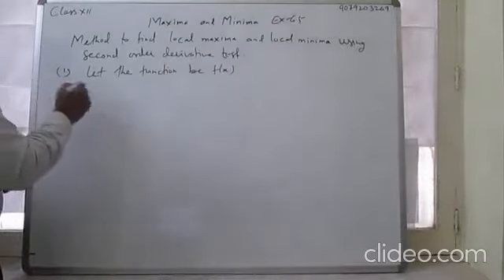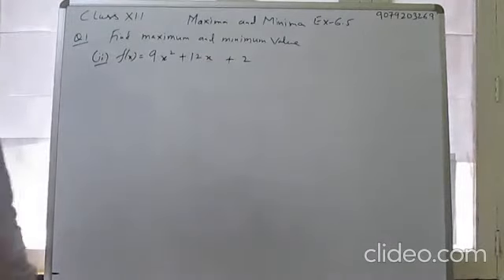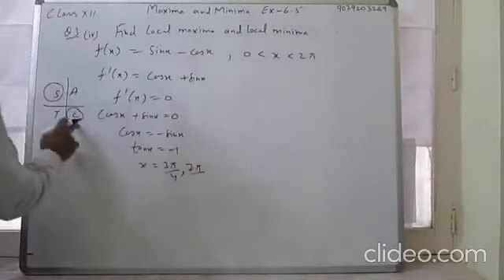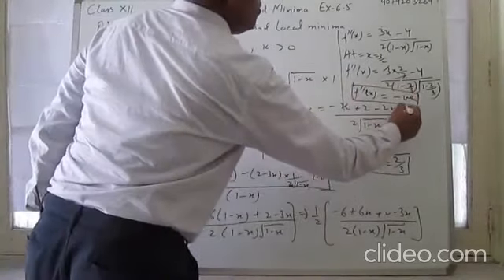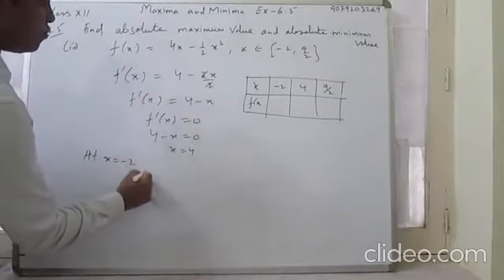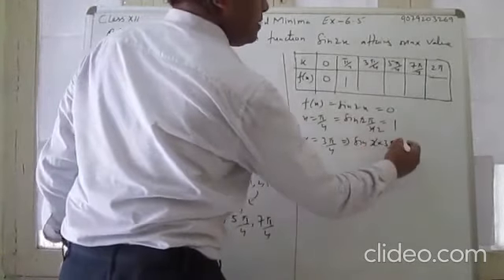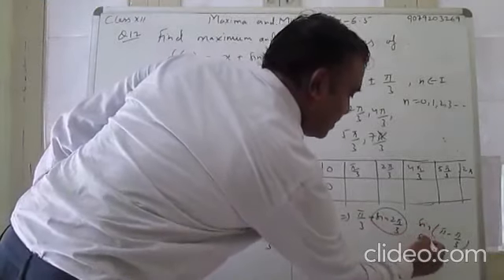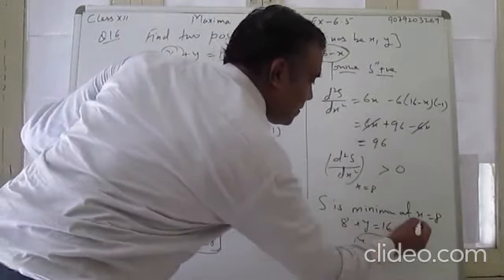CLASS 12 CHAPTER -6 APPLICATION OF DERIVATIVES NCERT EX-6.5 PART-1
MAXIMA AND MINIMA  EX-6.5 NCERT CLASS 12 PART-1